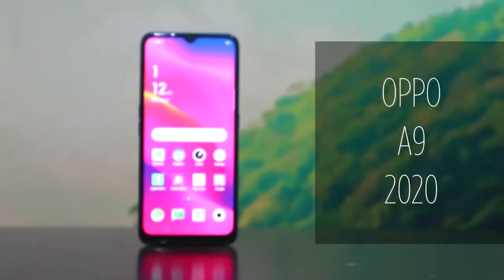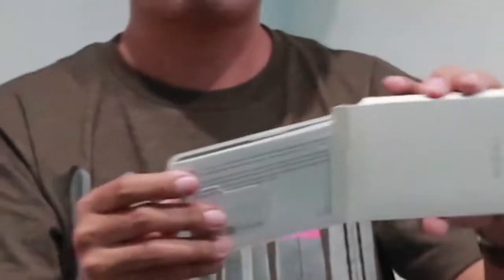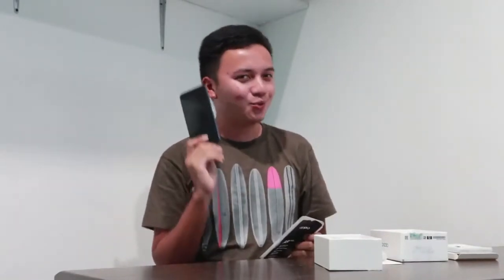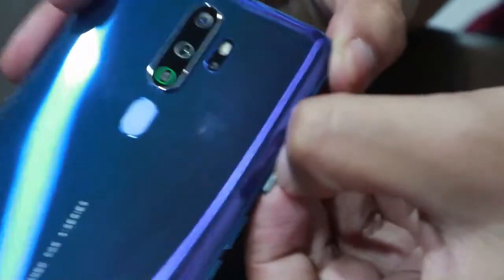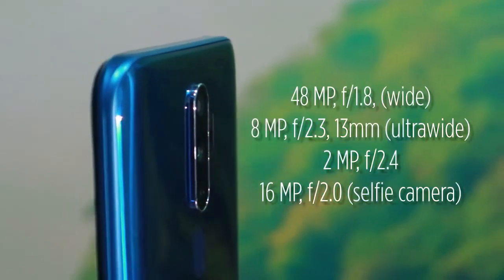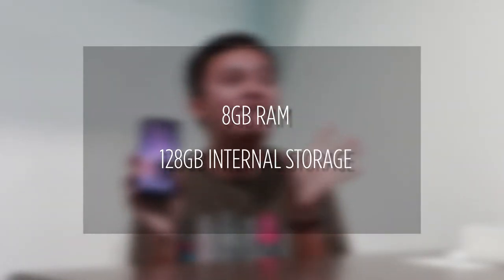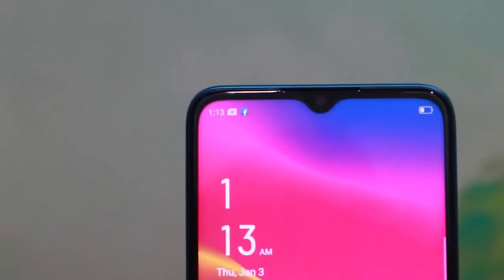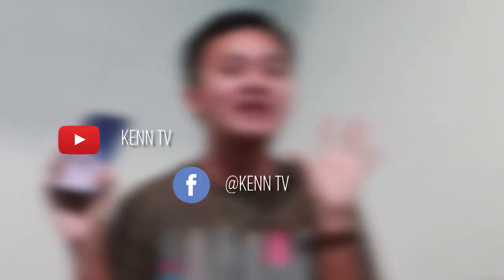OPPOA9 2020 Unboxing and Review | Kenn TV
Premiered: September 29, 2019